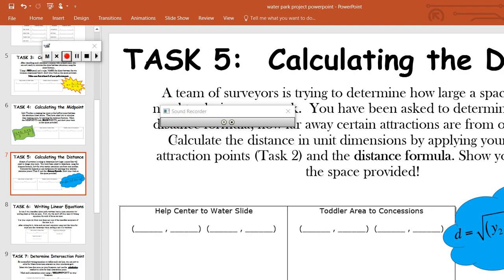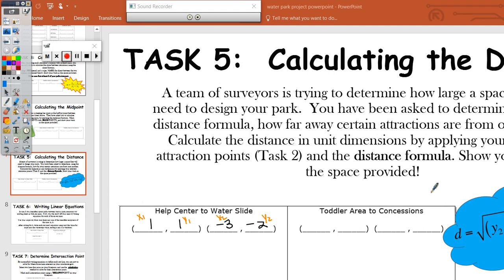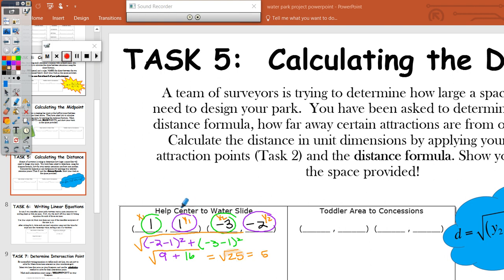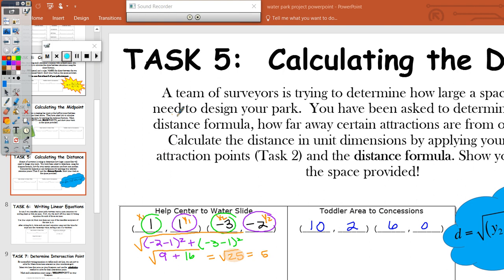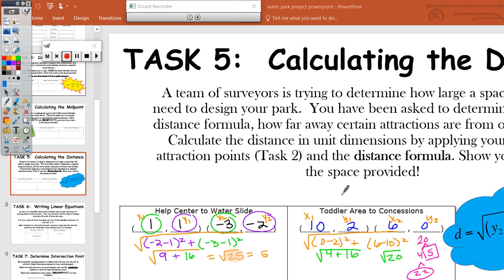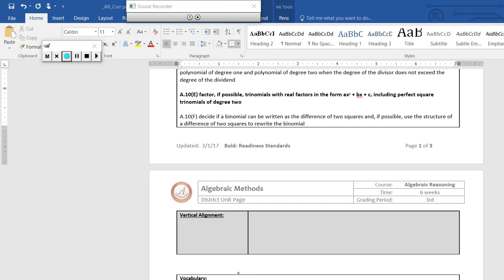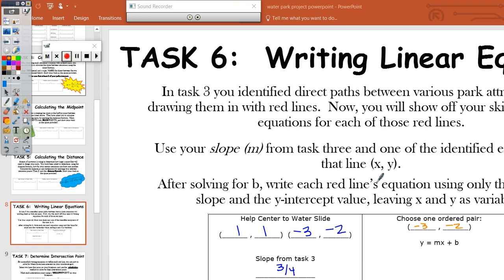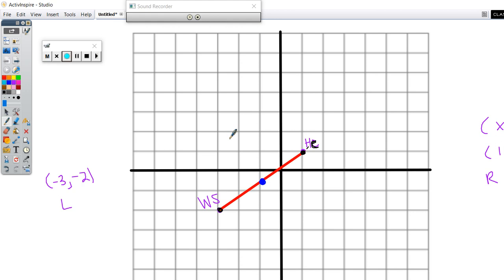Water Park Project Help Video 2